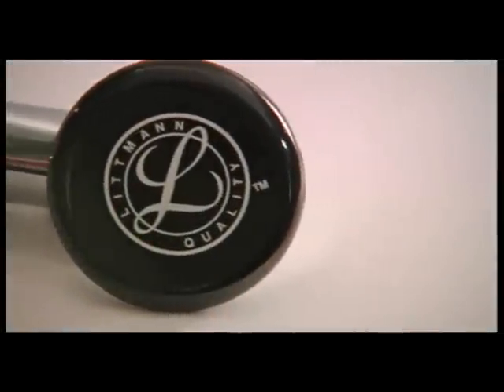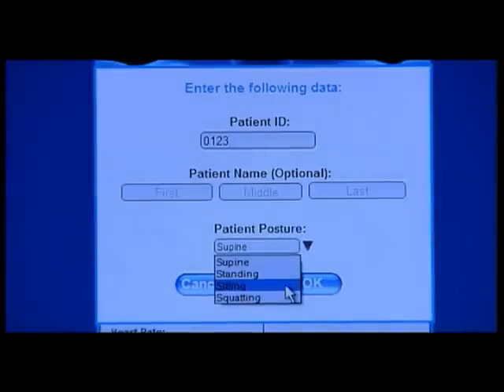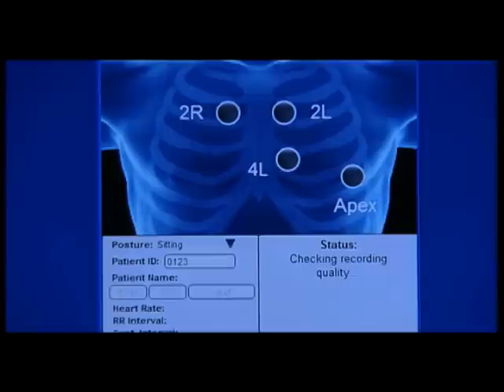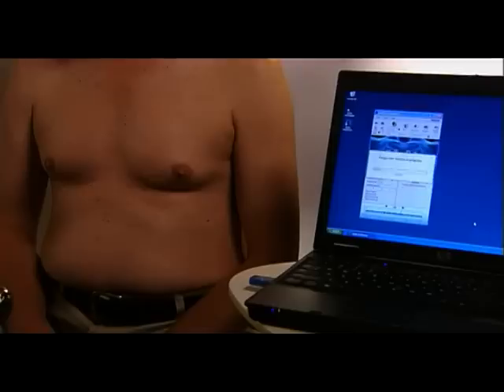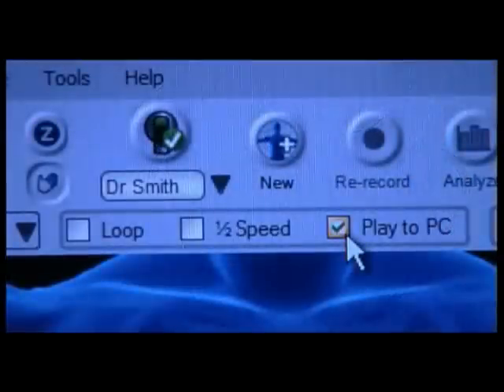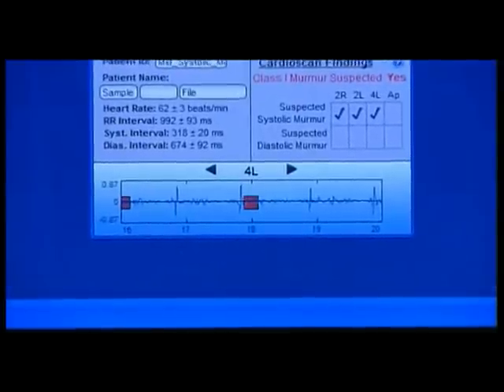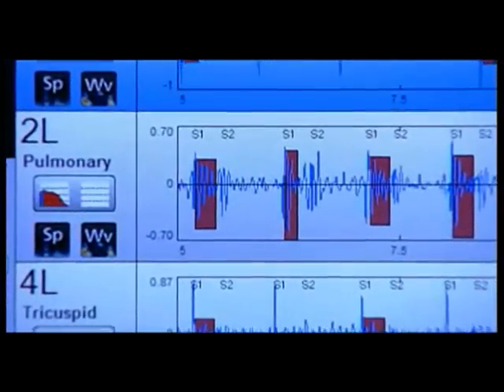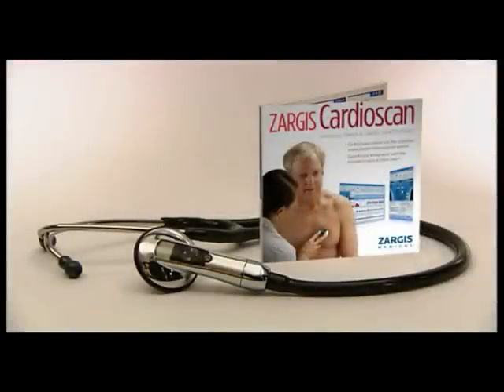3M's Bluetooth Stethoscope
3M's Bluetooth Stethoscope, featured at CES for Innovation and Benefits for Health and Wellness